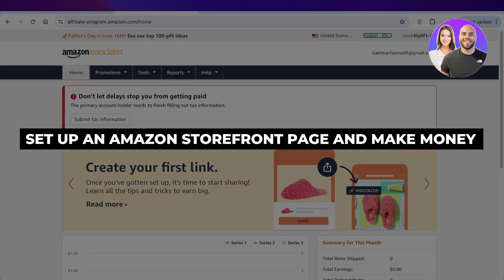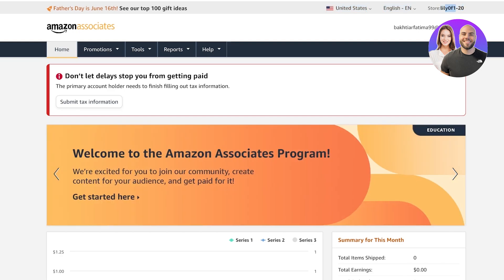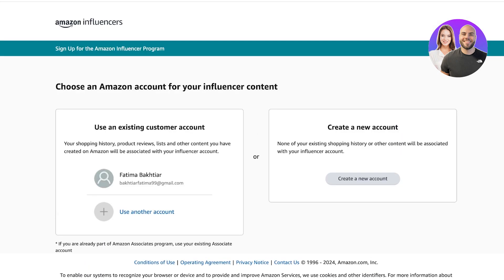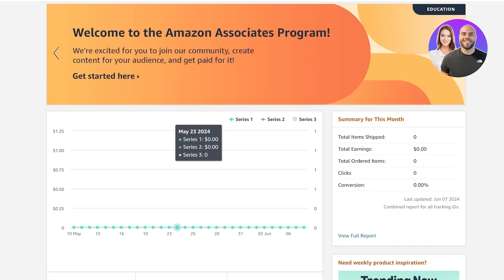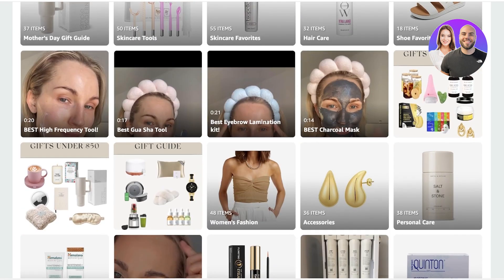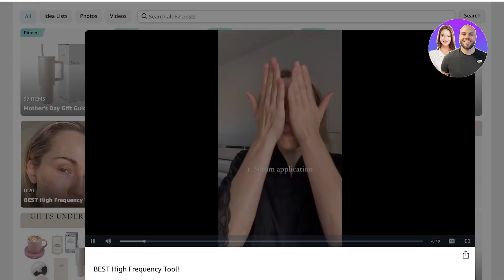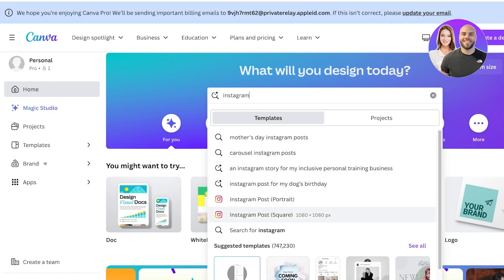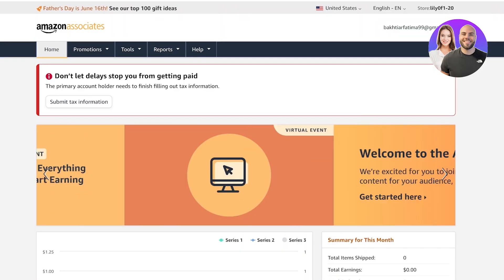How To Set Up An Amazon Storefront Page & Make Money On Amazon In 2026 (Step-by-Step)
In this video, we show you step-by-step how to set up an Amazon Storefront page and start making money on Amazon.